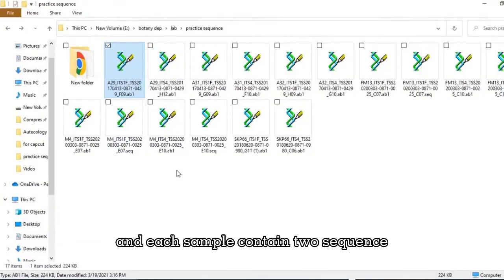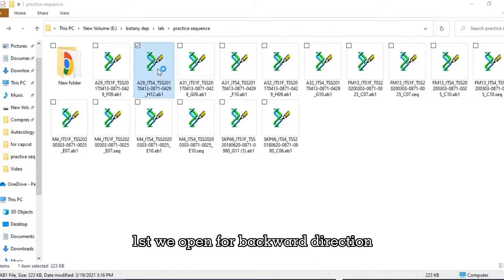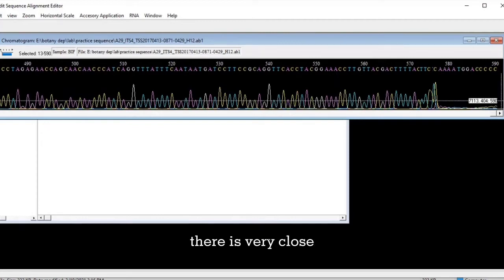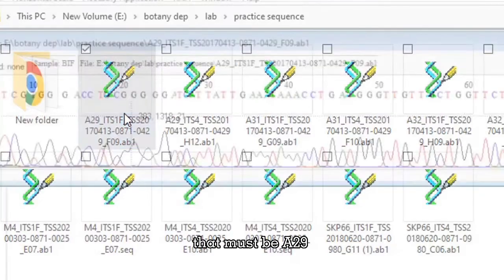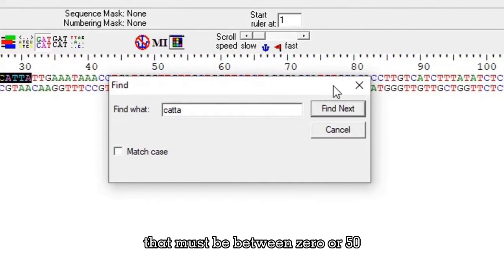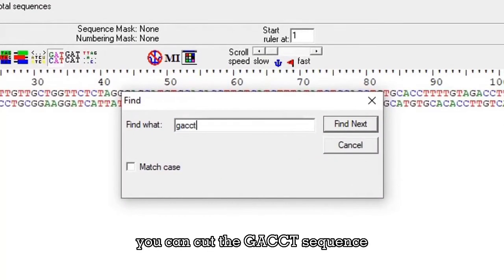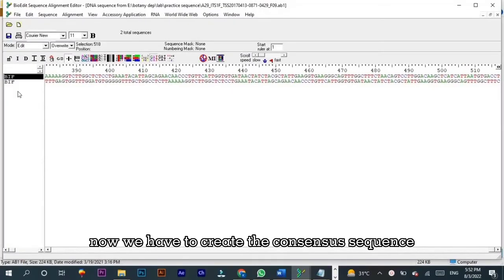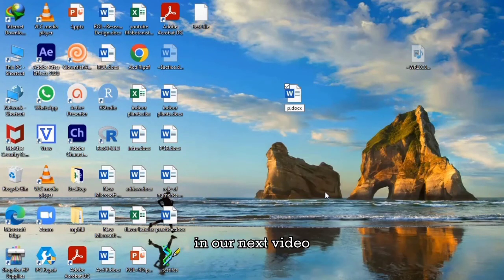Phylogenetic tree formation | Consensus sequence formation | Bioinformatics | Class # 01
In this video, I'm going to teach how to create consensus sequence from nucleotide sequence. Consensus sequence is the nucleotide sequence which is further used for BLAST, making master file, fasta file and tree construction.
Tools used for consensus sequence formation:
✔Bio-edit
✔Microsoft Word